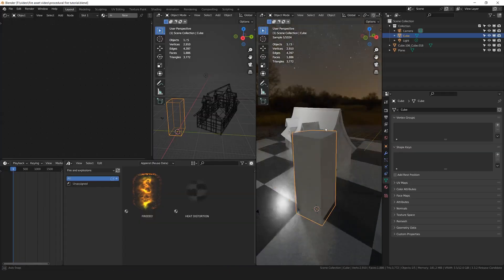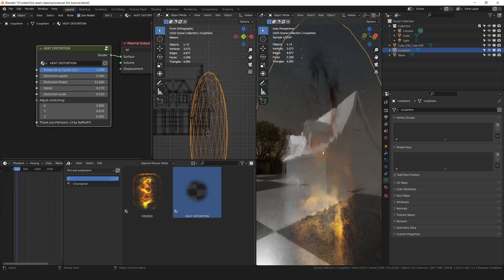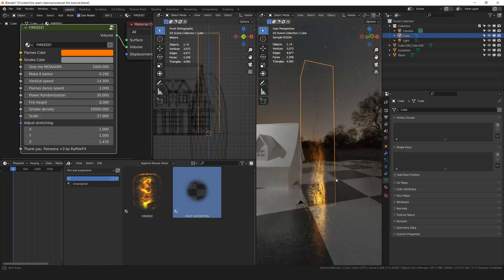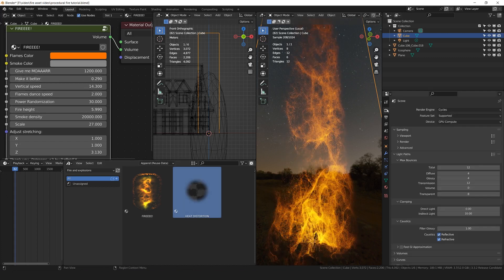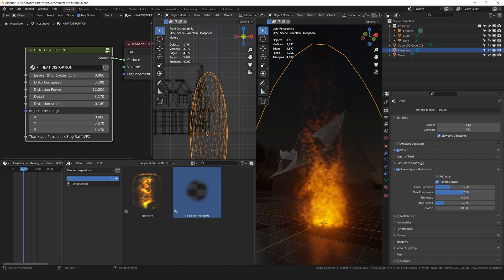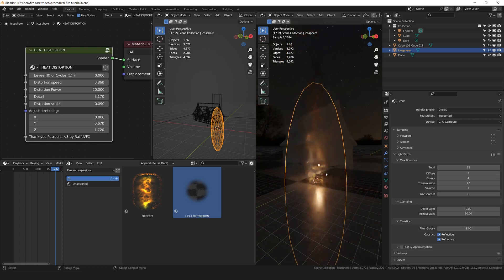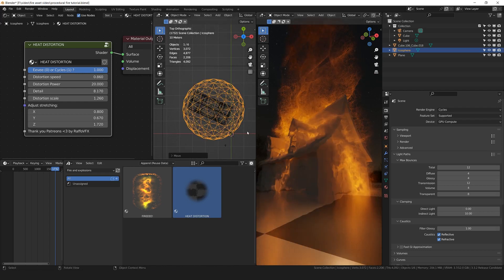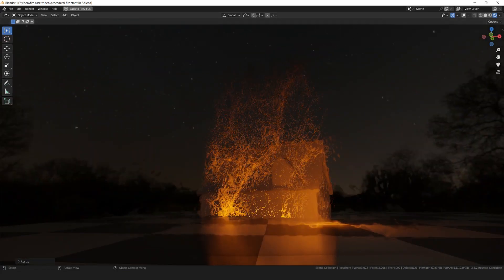Realtime Fire with Heat distortion - drag&drop Blender asset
I created a drag & drop asset of realtime procedural animated fire for Blender 3D!
It includes also smoke and heat distortion!

You simply create a cube and drop the shader asset in it.

Not a simulation, which means that its realtime.
100% customizable, no bakes, no cache to do.